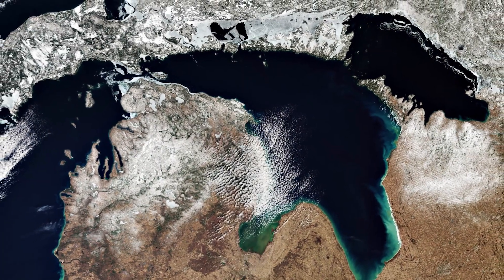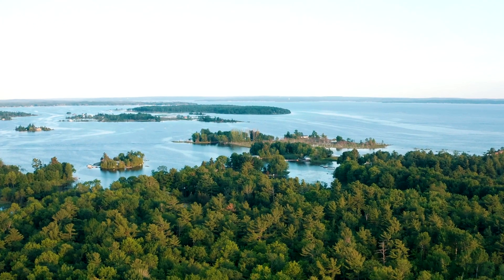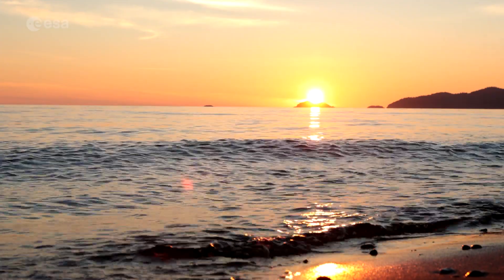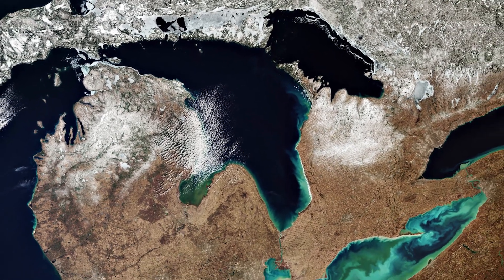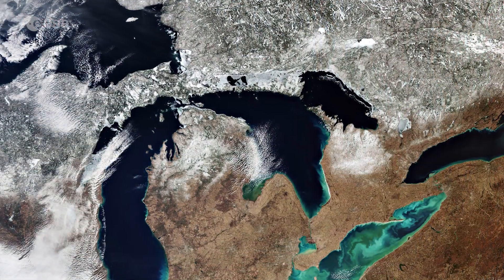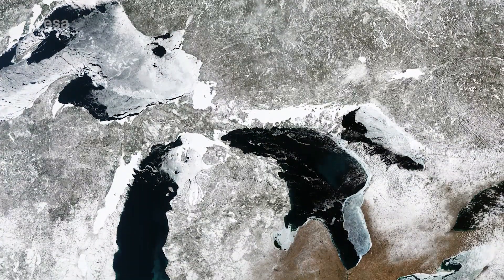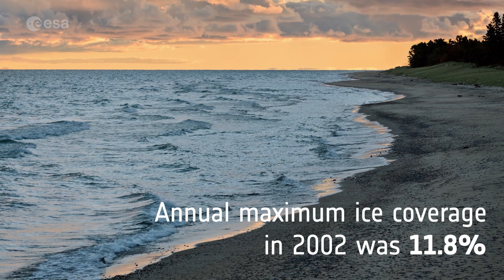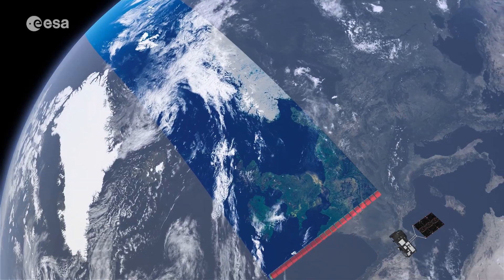Earth from Space: The Great Lakes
The Copernicus Sentinel-3 mission takes us over all five of North America’s Great Lakes, in this edition of the Earth from Space programme.